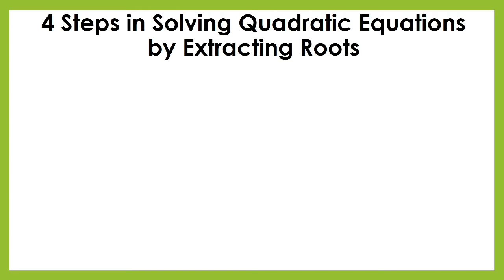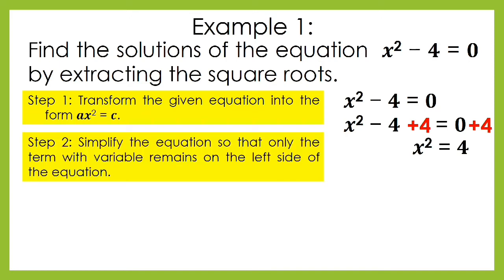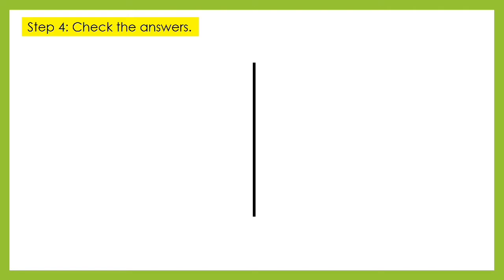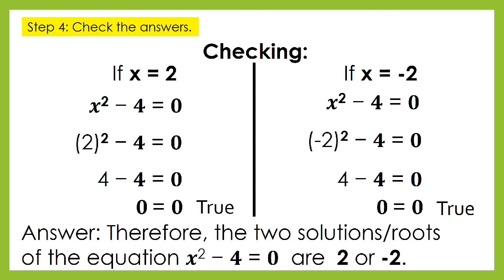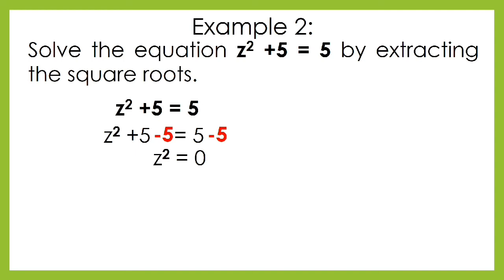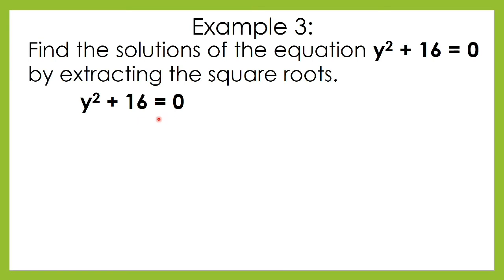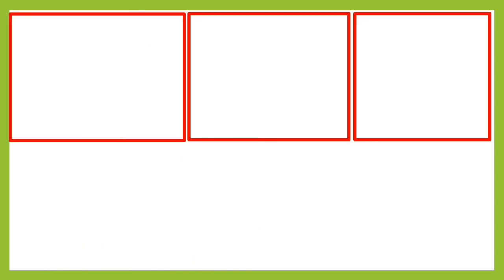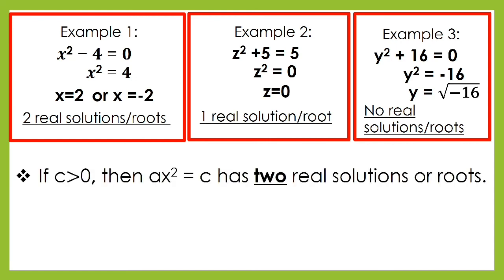SOLVING QUADRATIC EQUATIONS BY EXTRACTING SQUARE ROOTS (Part 1) | Teacherrie TV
In this video, we will solve quadratic equations by extracting square roots.